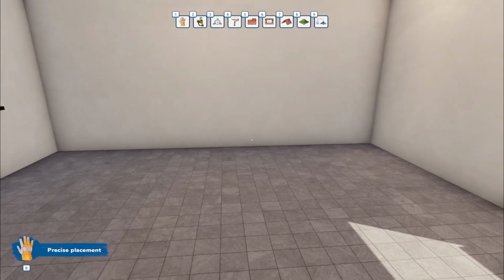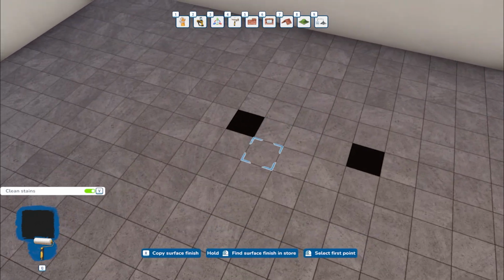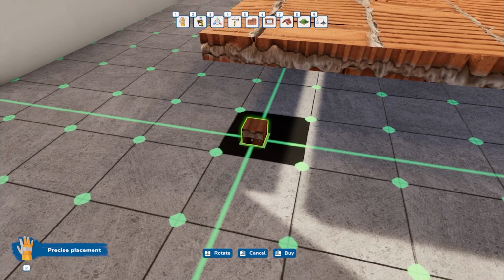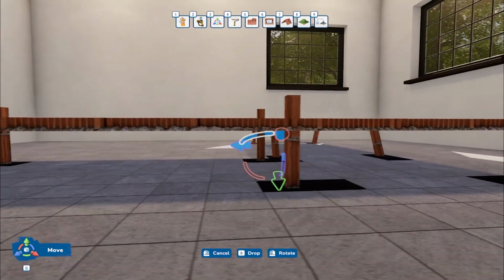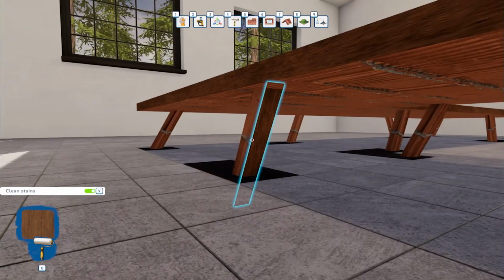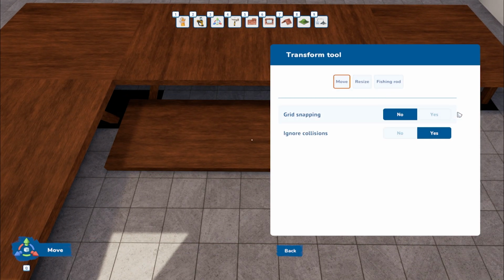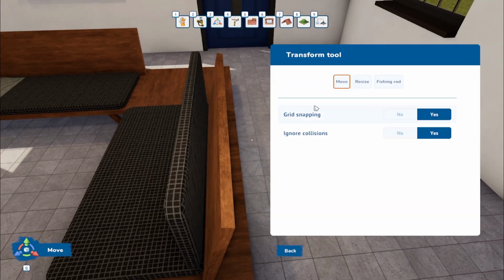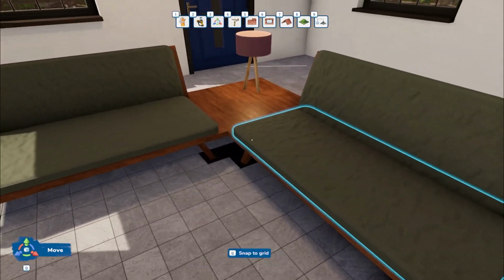The Great Sandbox Tutorial | Episode 20: Let's make a custom sofa! | House Flipper 2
Welcome back to the Great Sandbox Tutorial! In today's episode, we make our own custom sofa. Oftentimes we are faced with times where we need our furniture to be made especially for the space it's intended for. So in today's video, we make our own l-shaped couch with built in side tables in the mid-century modern look and feel. Please enjoy!